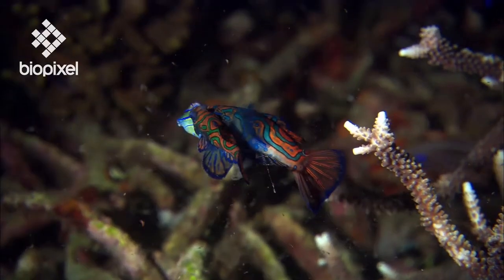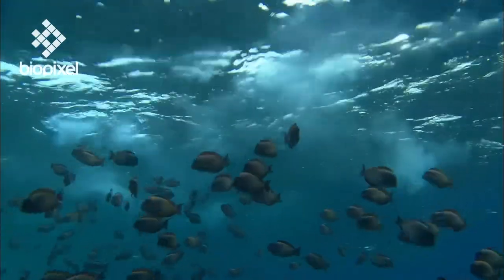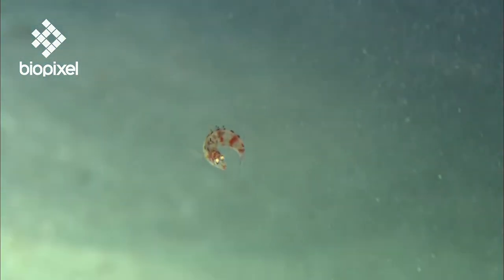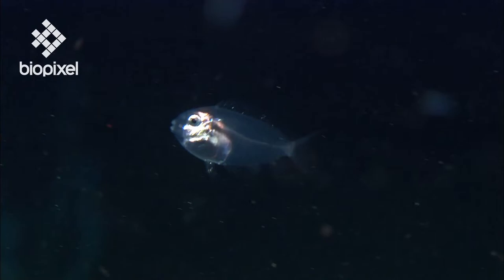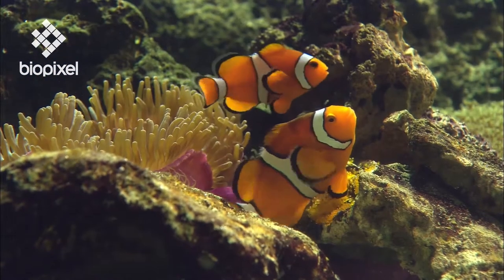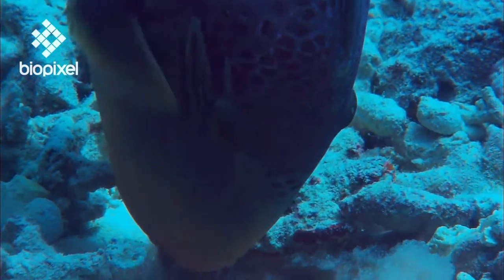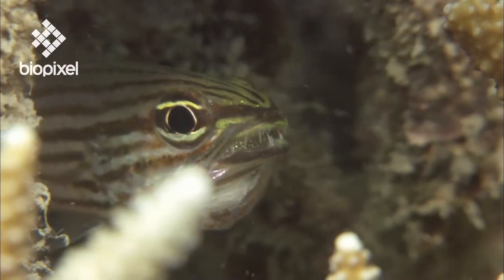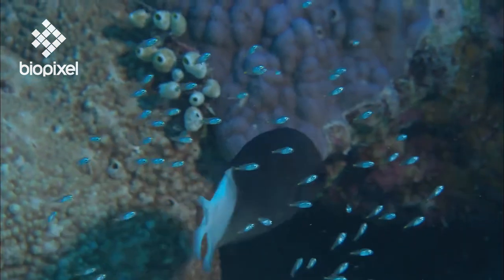Oceanpedia Critter finder Fish Reproduction